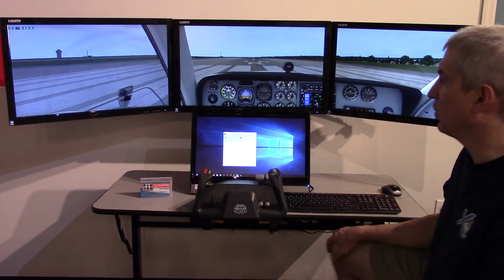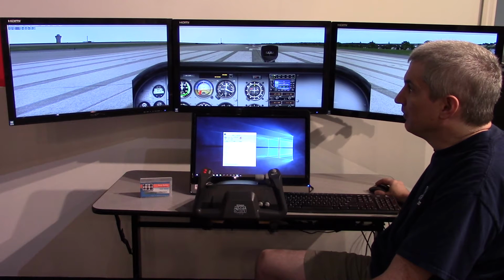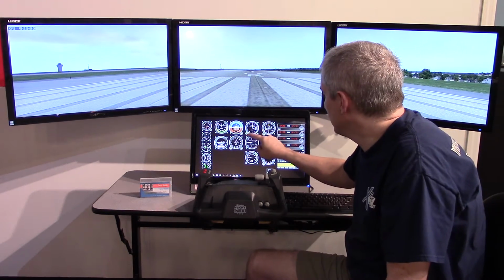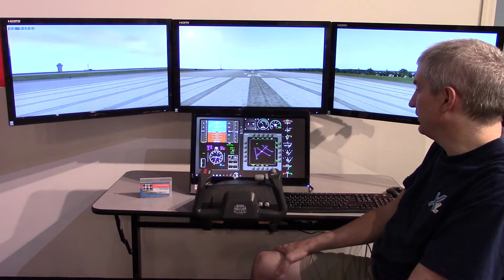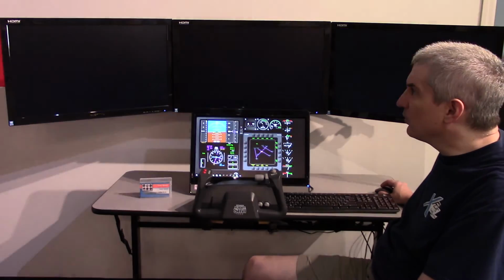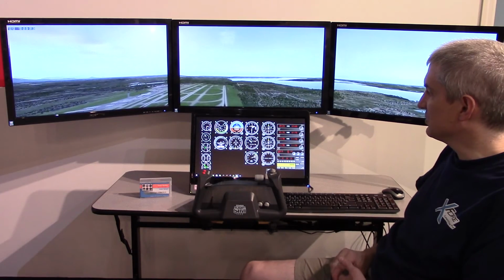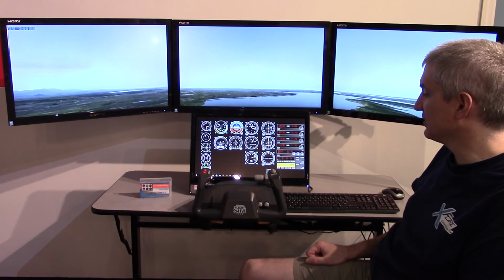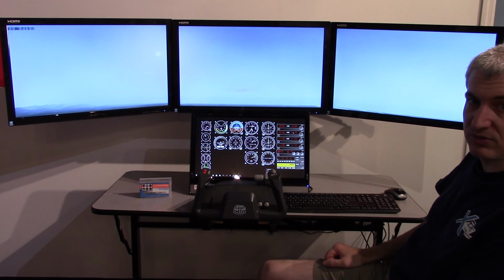XForcePC Quad Screen Touch Package for X-Plane